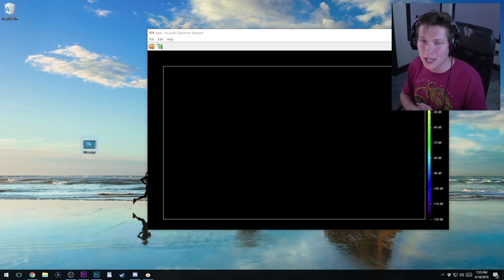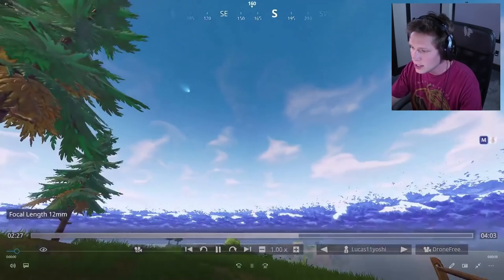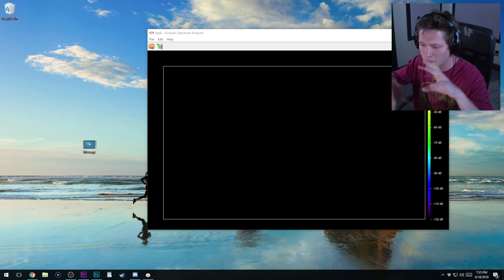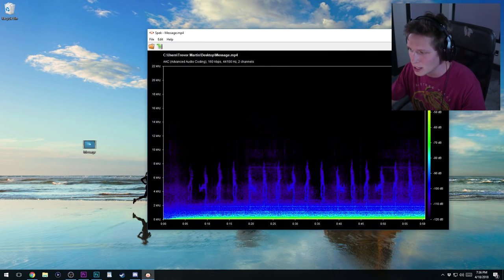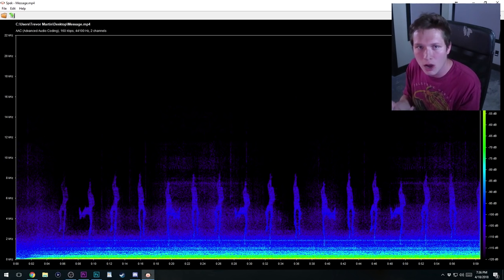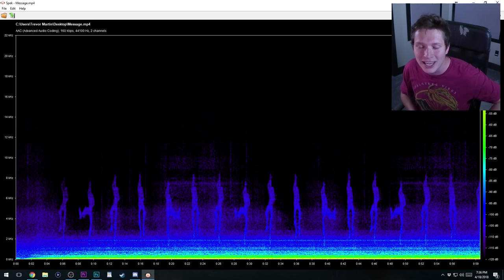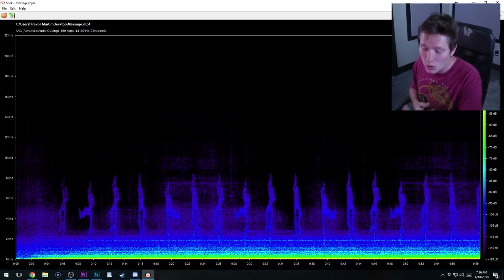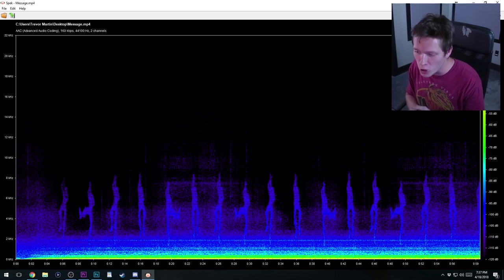*SOLVED* SECRET METEOR SOUND MESSAGE - Fortnite Tilted Towers Comet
SECRET MESSAGE IN THE FORTNITE COMET. Meteor showers. Things are getting pretty crazy...